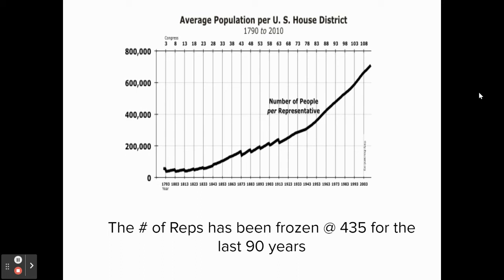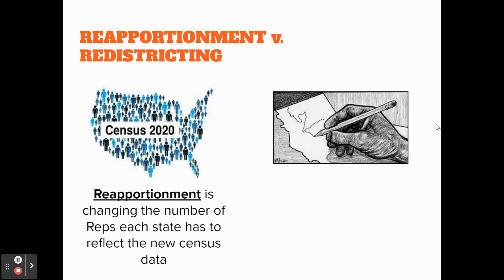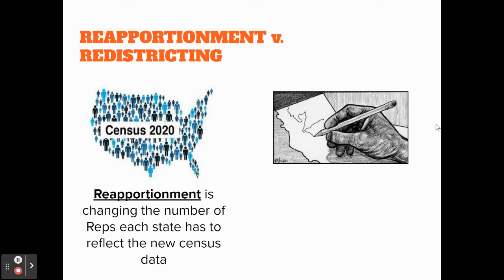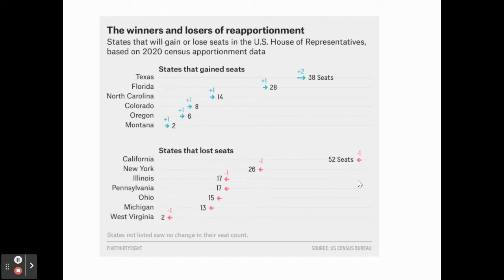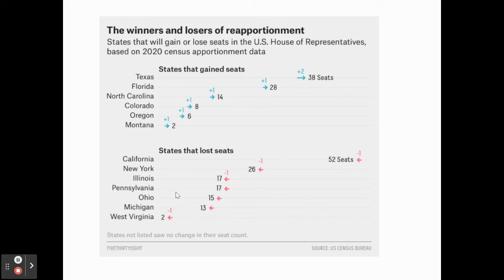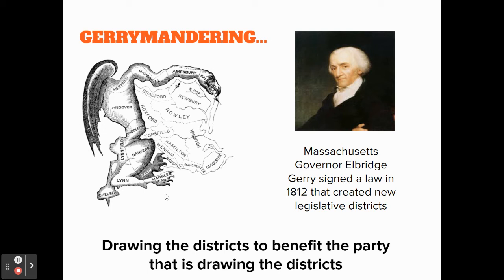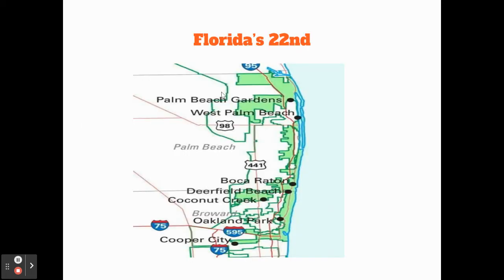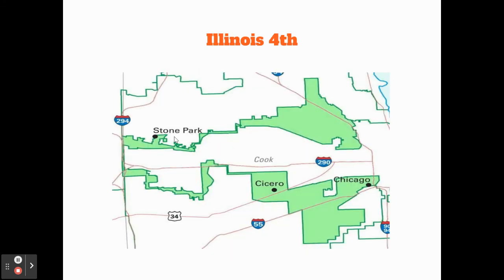AP Gov: Reapportionment, Redistricting & Gerrymandering